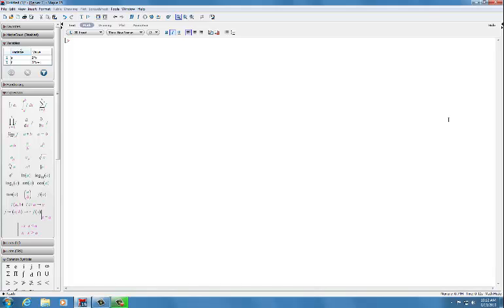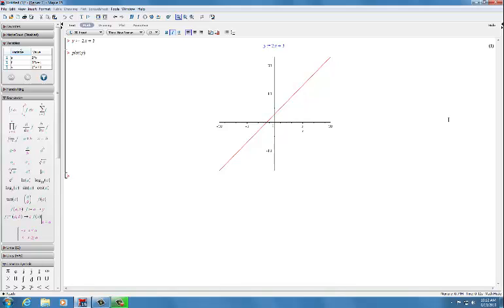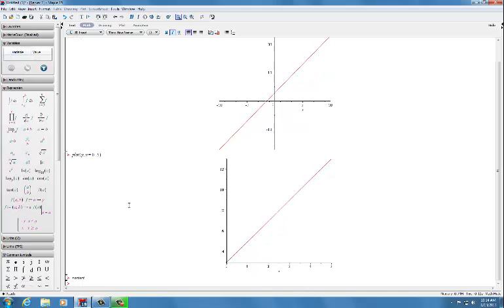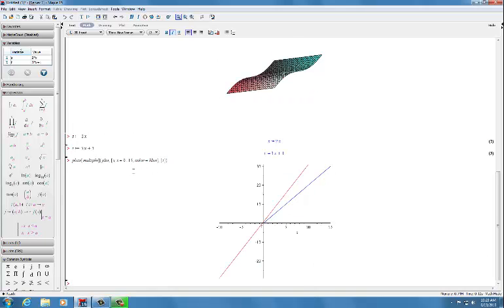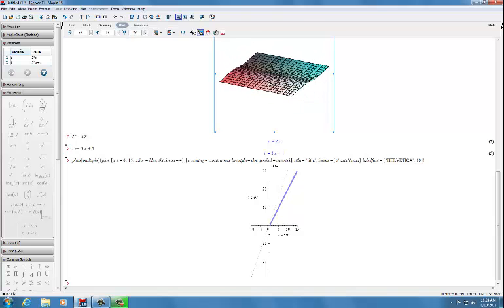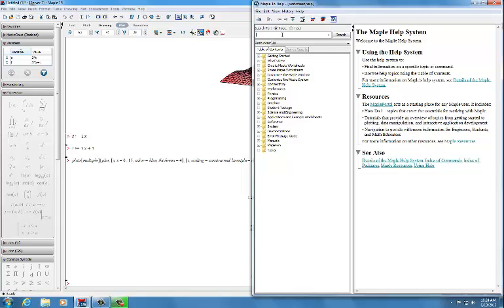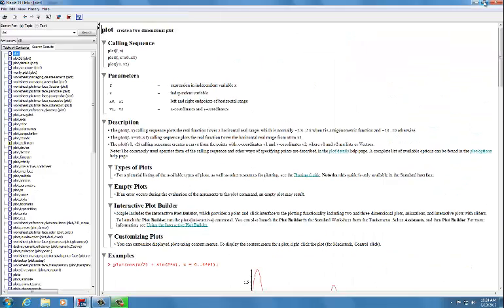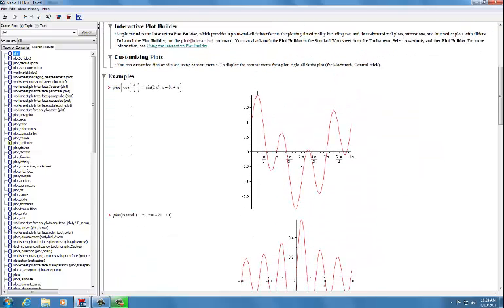Maple Tutorial II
This Maple tutorial goes over plotting and basic commands related to Maple plots.